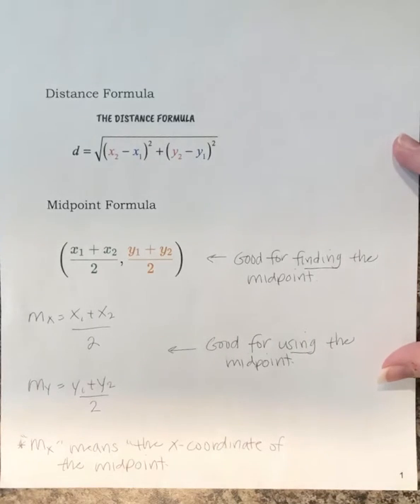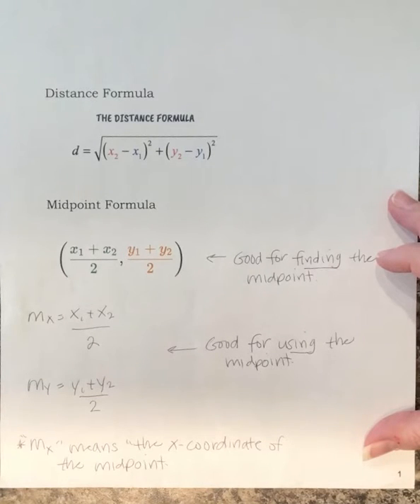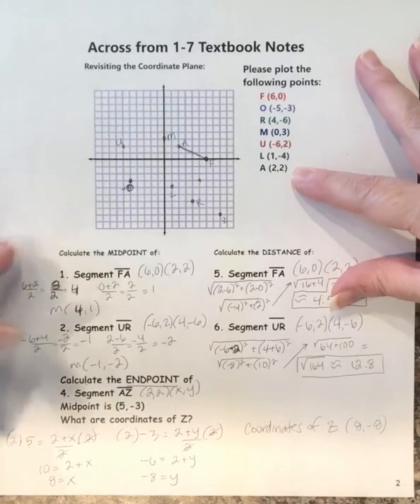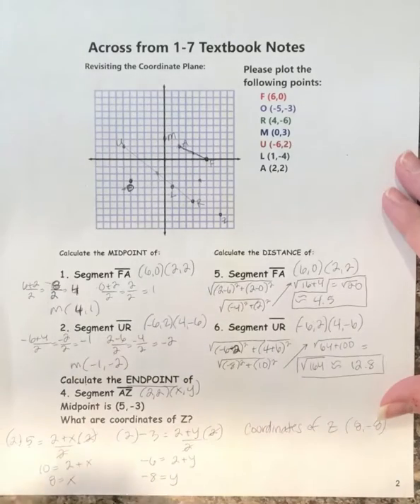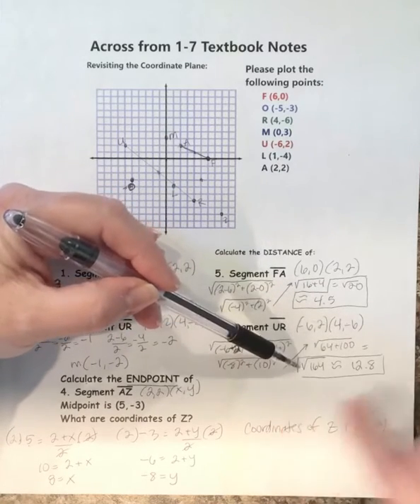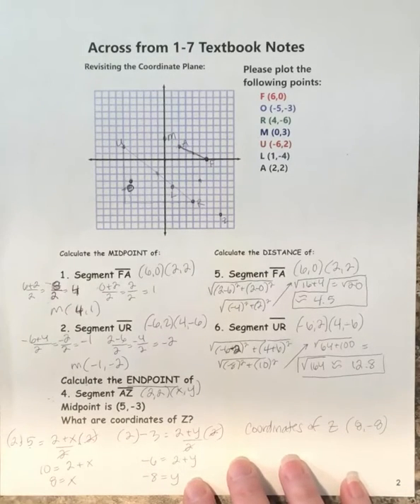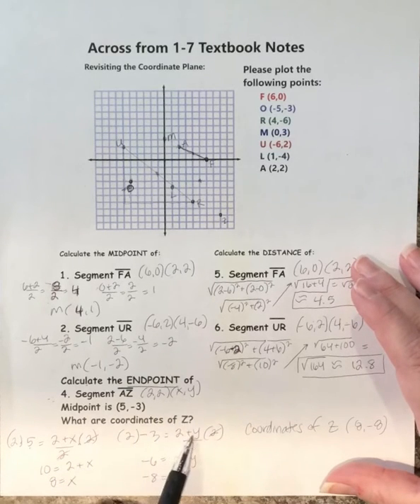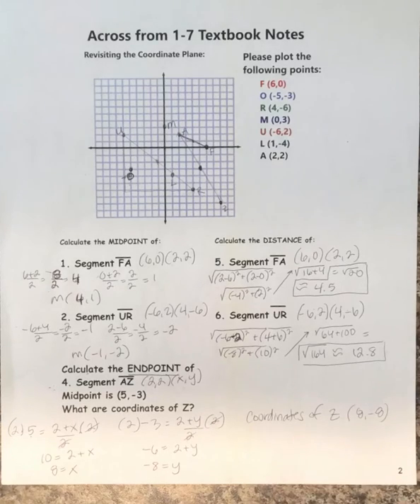Audio Notes Section 1.7